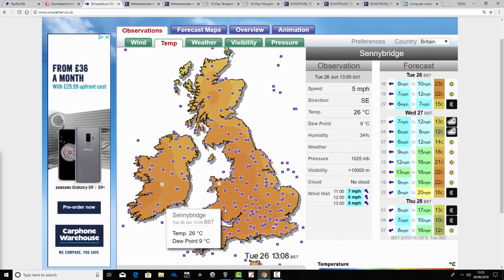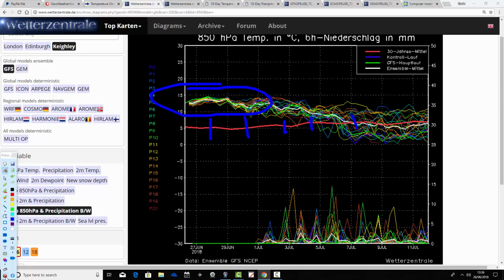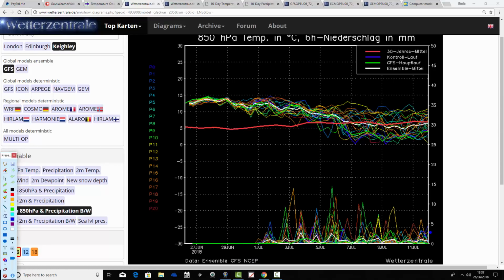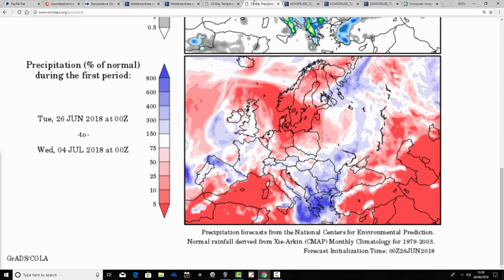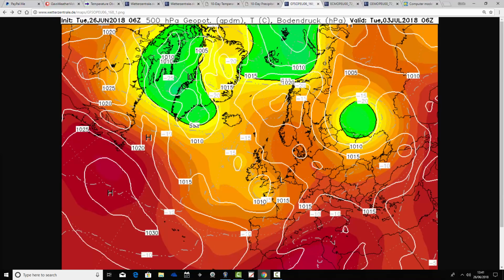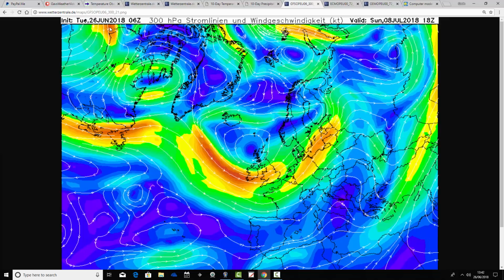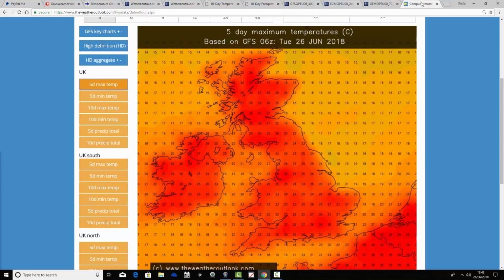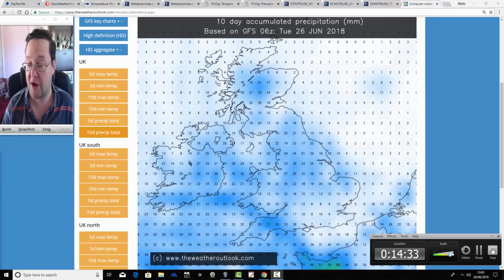Big Changes Next Week Perhaps? (26/06/18)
Week to ten day UK weather forecast musing video taking towards the end of the first week of July and beyond...

Heatwave conditions are engulfing the UK at at the moment but we might be seeing the first signs of thunderstorms moving north from Biscay for the start of next week... Followed by a cooler and unsettled spell as we move towards the second week of July...